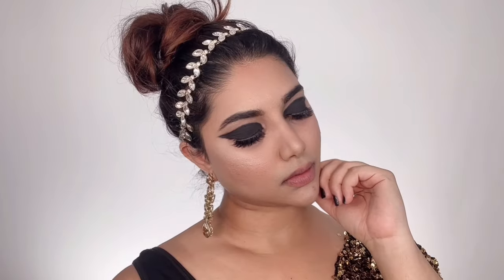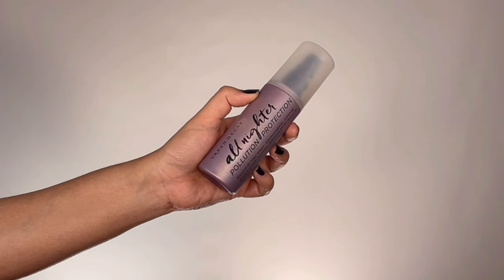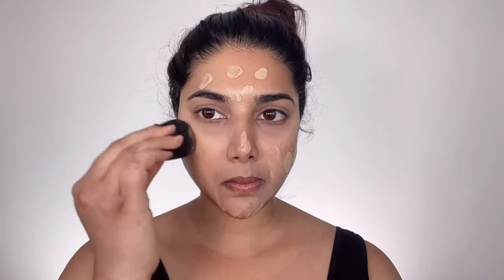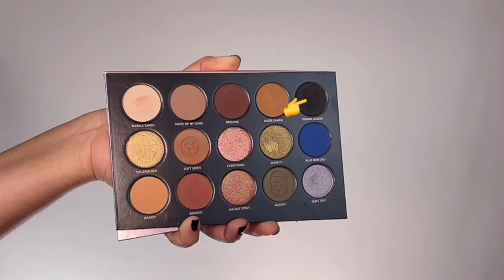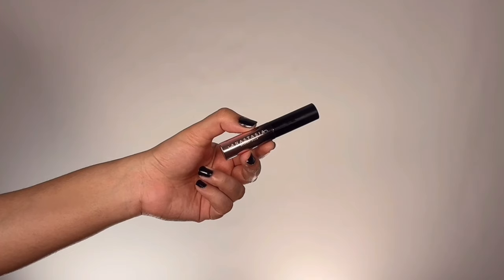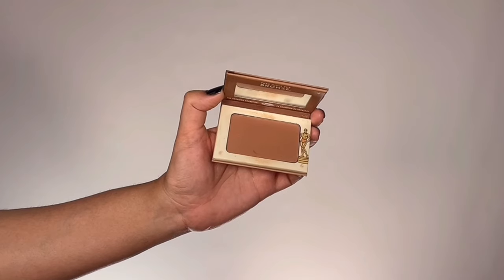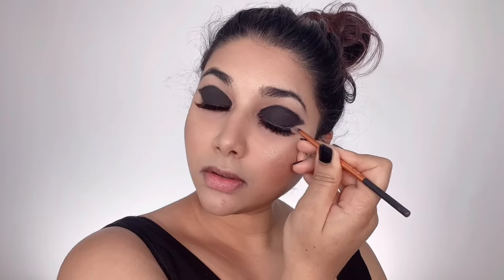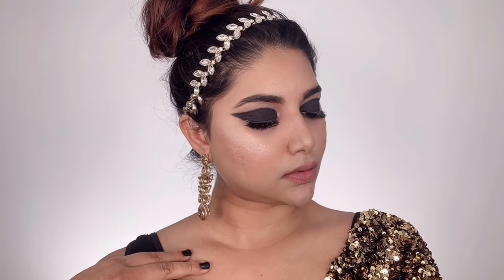I tried to recreate Deepika Padukone's Cannes 2022 film festival makeup look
Hi my beautiful lovelies and welcome back to my channel and if you are new here then hellooooo thankyou so so much for your support and today I'll be showing you how to recreate the stunning Deepika Padukone's Cannes Film festival 2022 makeup look

I'm obsessed with this intense dramatic winged eyeliner and she looked absolutely breath taking in Sabyasachi Mukherjee saree. I'm not a kind of person who usually wear this kind of eye makeup but as soon as I saw her Instagram post I'm totally and utterly obsessed with the overall look.

Products used:
Kate Somerville vitamin c + b3 brightening serum
Incredible crystal lip gloss
Maybelline master chrome primer
Urban decay all nighter pollution protection spray
Nyx hd concealer - medium and yellow
Nyx born to glow naturally radiant foundation - light
Smash box full coverage foundation - medium
Stila smudge pot - black
Urban decay perversion waterproof 24/7 glide on eye pencil
Nyx epic wear waterproof liquid eyeliner
Kat von d lock it powder foundation - medium sand
The balm cosmetics take home the bronze powder - Greg
Milani floral fantasy blush palette
The balm cosmetics marylouminizer highlighter
Anastasia Beverly hills lash brag active mascara
Urban decay brow beater pencil - dark drapes
One size Patrick Starr visionary eyeshadow palette
Anastasia Beverly hills liquid lipstick - sepia
House of lashes iconic lite falsies

And also you don't have to use the exact same products but can use the similar and available and favourite products.